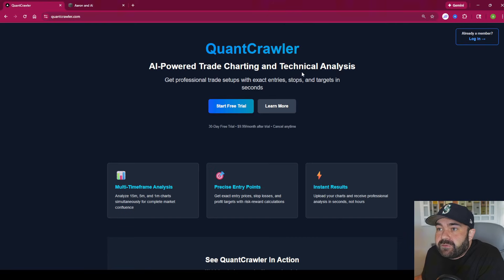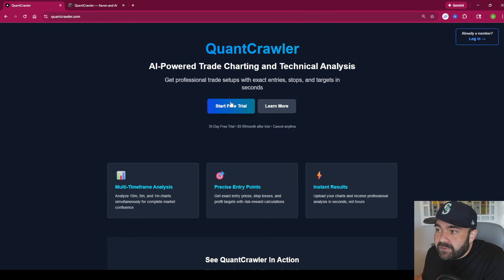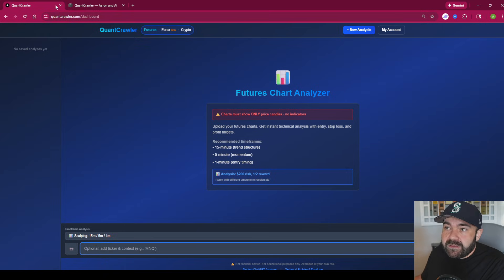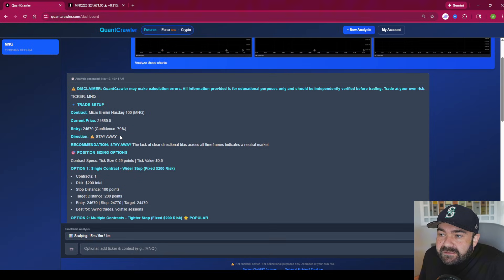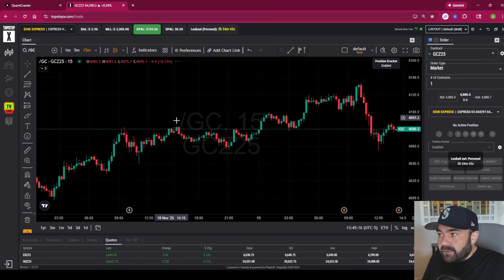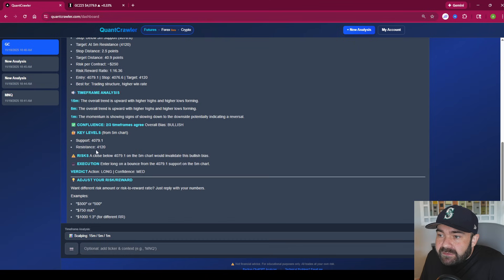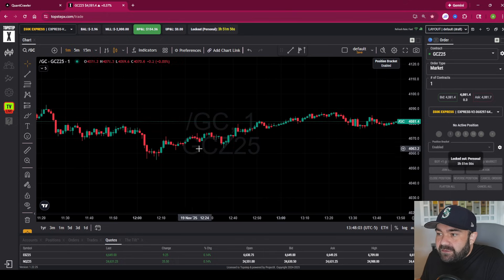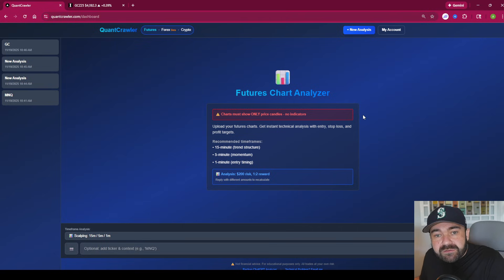The Exact Process I Use to Scalp Gold with QuantCrawler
QuantCrawler tutorial, day trading strategy, gold scalping setup — in this video, you see exactly how I walk through the chart-upload workflow, run a full analysis using QuantCrawler, and check the results across the 15m, 5m, and 1m charts. While I was recording the tutorial, I went back afterward to see if the called setup would have actually played out.

I didn’t take the trade because my account was locked out by design for the Asia session live stream later that day, but the setup was valid. This walkthrough shows you the full process from start to finish so you can use the tool the same way.

You’ll see:

How to upload 15m, 5m, and 1m charts for scalping

How the system reads structure and directional bias

Why it sometimes says “stay away”

How and when the entry price is generated

What confirmation looks like across the timeframes

A full recap of the exact trade that played out

The 1:5 RR move from entry to final push

I also show you the platform differences between the QuantCrawler.com version and the ChatGPT version, where to access both, and the upcoming bar-chart integration that will let you run analysis without uploading screenshots.

If you want a simple, structured way to read charts, form a bias, and find reasonable entries, this breakdown makes the entire process easy to follow.